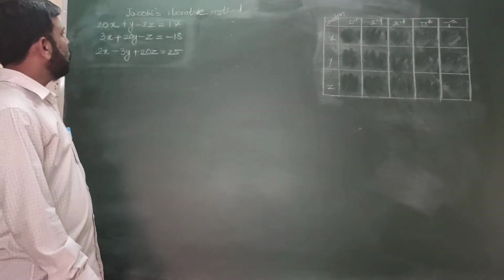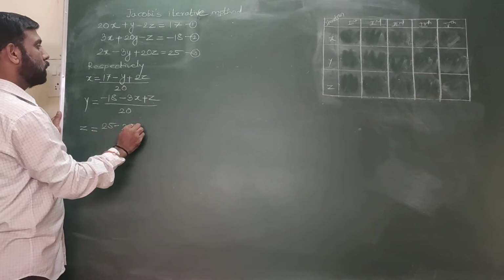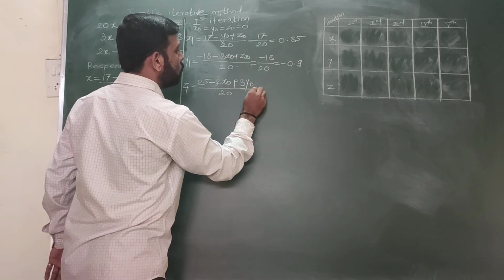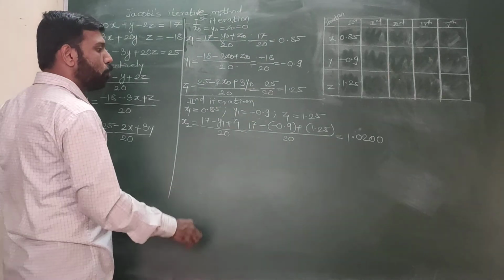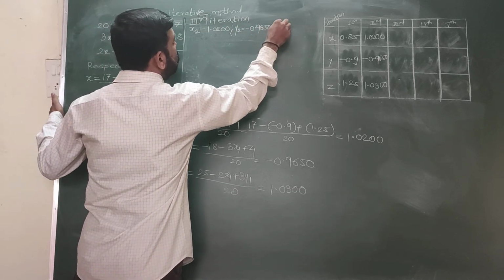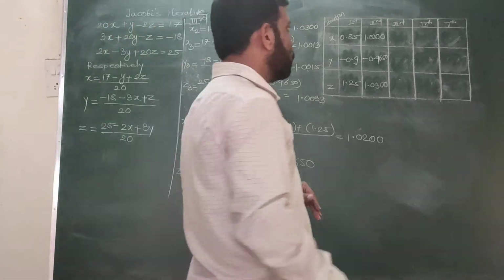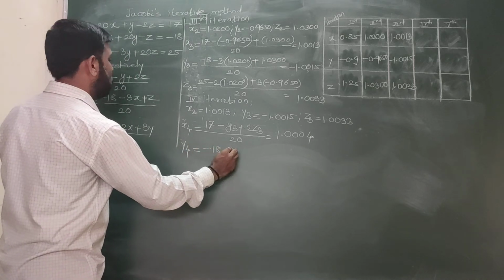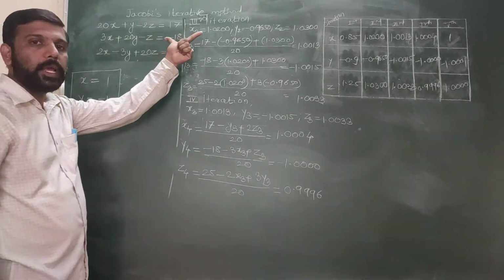Gauss Jacobi iterative method Example 2